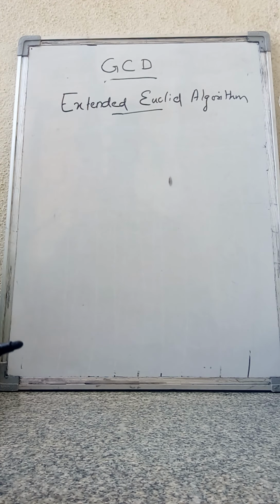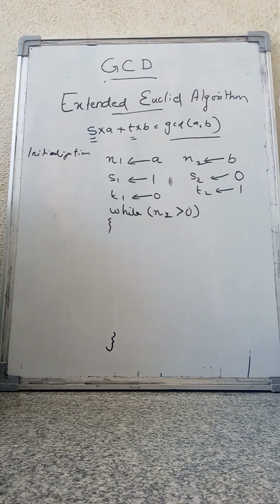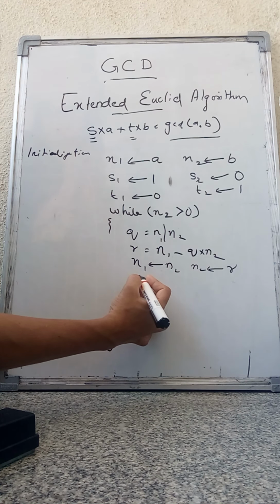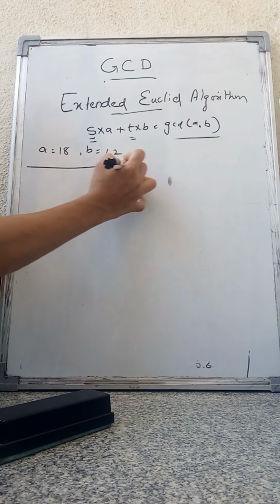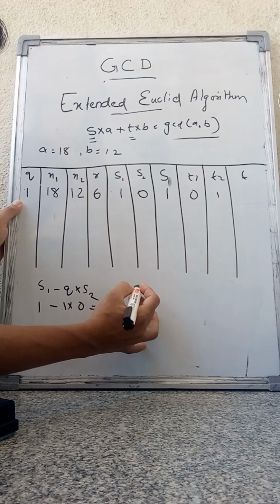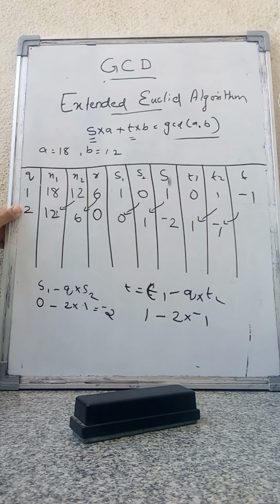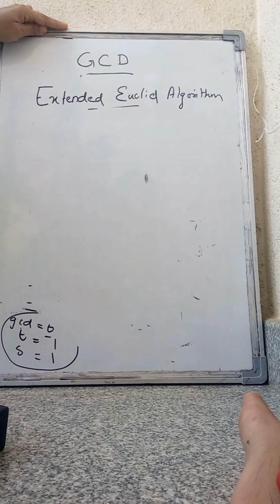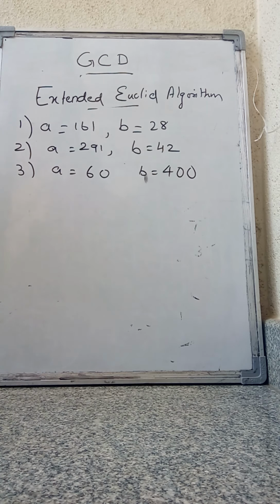Mathematics of cryptography 4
Extended Euclid Algorithm